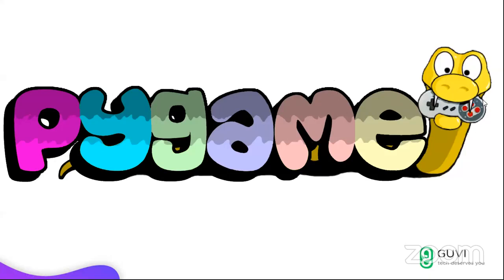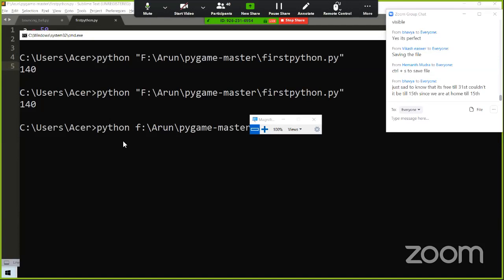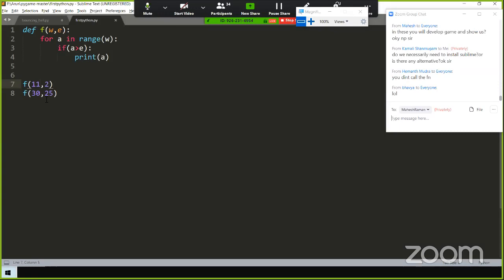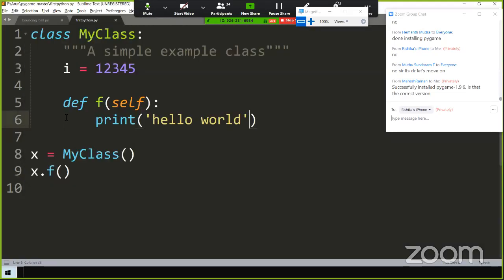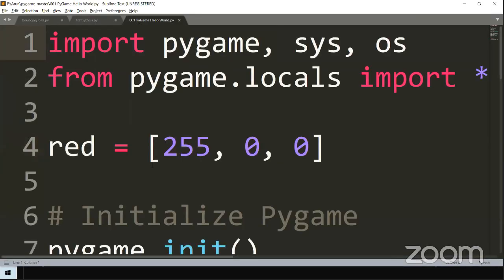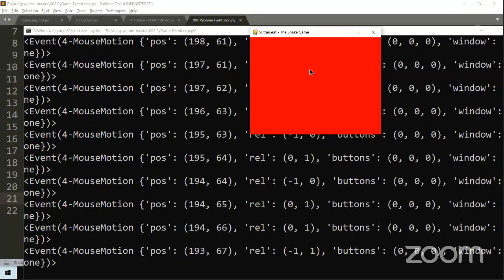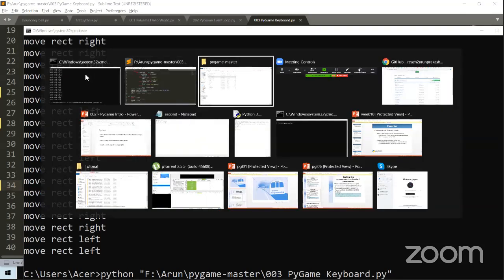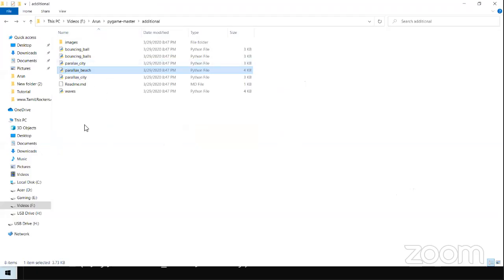Build your first game using Pygame | Arun Prakash | 30dayswebinar | GUVI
Pygame is a cross-platform set of Python modules designed for writing video games. It includes computer graphics and sound libraries designed to be used with the Python programming language.

Other features that SDL doesn't have include vector math, collision detection, 2d sprite scene graph management, MIDI support, camera, pixel-array manipulation, transformations, filtering, advanced FreeType font support, and drawing.

A 30 days webinar by GUVi